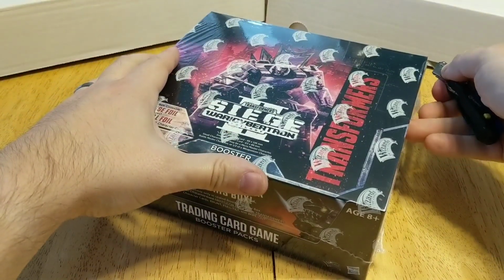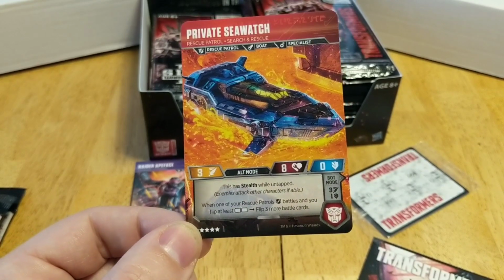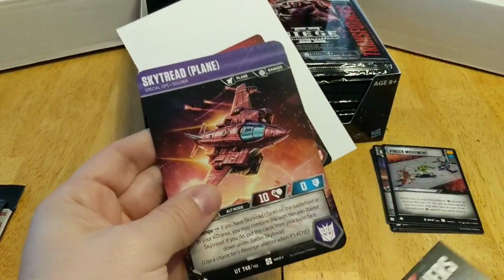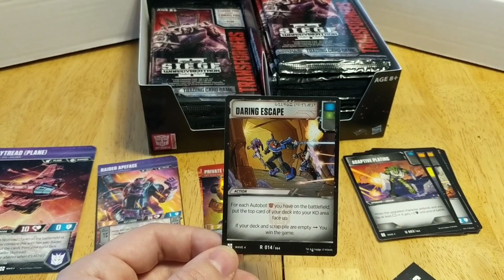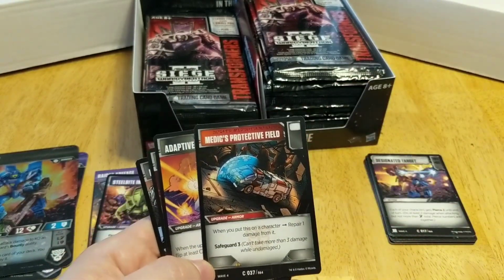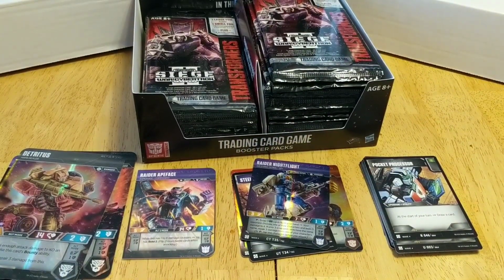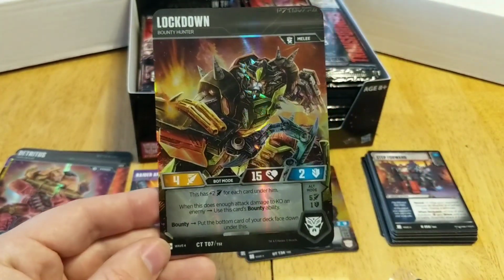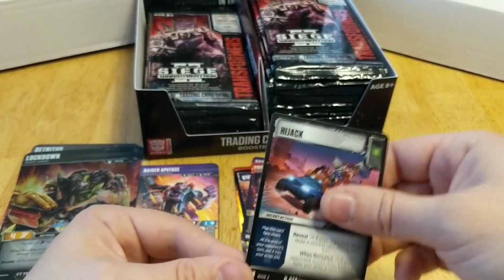Cracking Packs! 36 Transformers TCG wave 4 Siege II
It's a brand new wave of Transformers TCG! War for Cybertron Wave 4 releases November 8th! Zach dives into the first 5 packs of his preview box courtesy of Hasbro

Many apologies as I'm feeling pretty sick during recording so my enthusiasm may not show but I promise it's there.

For more Nerdy fun listen to the Board with Friends Podcast